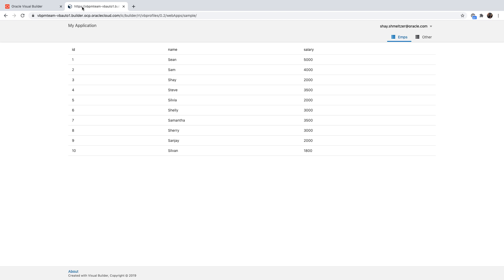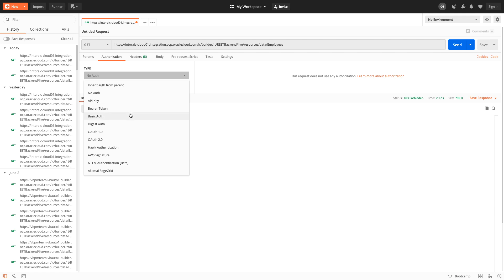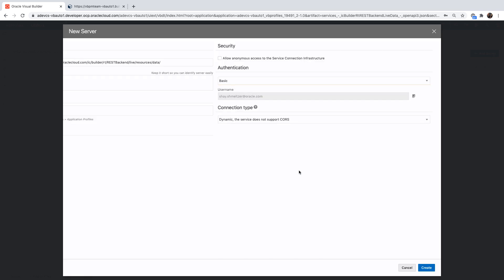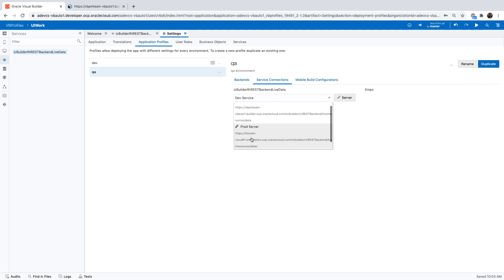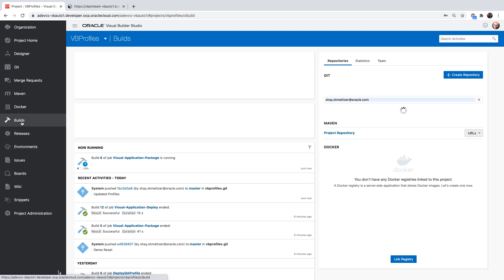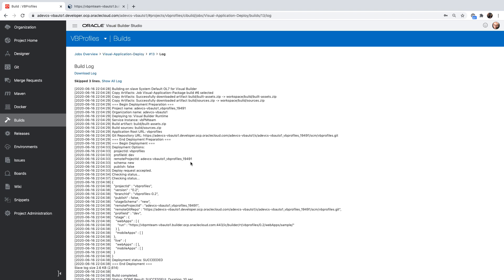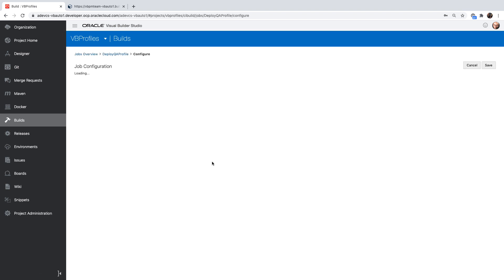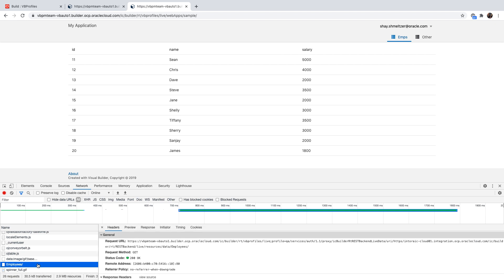Using Application Profile to Switch Backend Servers with Visual Builder Studio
How to switch the servers your app is accessing as part of your VB app CI/CD pipeline with VBS and application profiles. Related blog